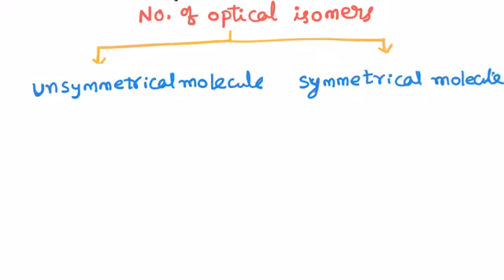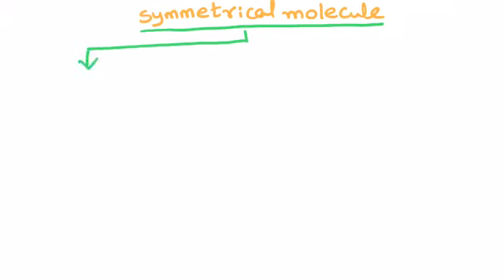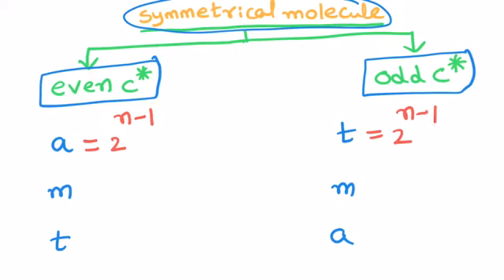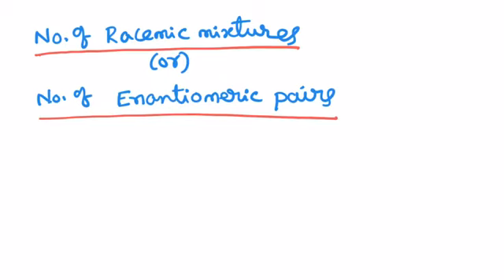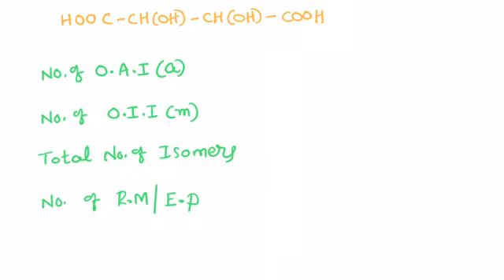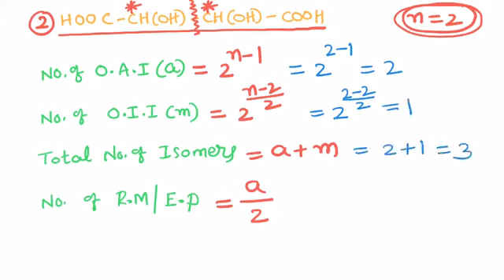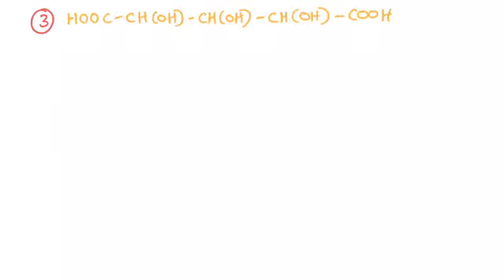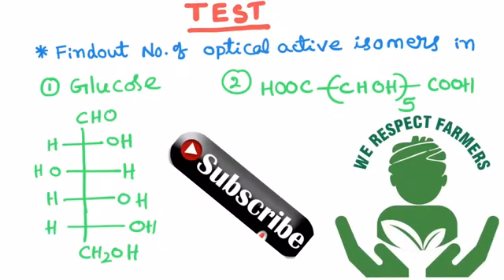Trick to Find Number of Optical Isomers Of Organic compounds for NEET, JEE👍